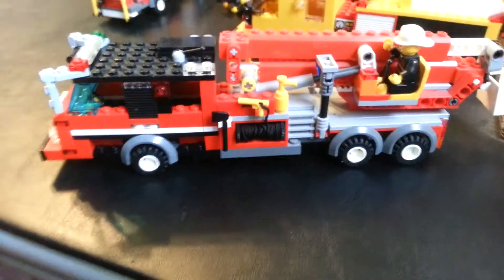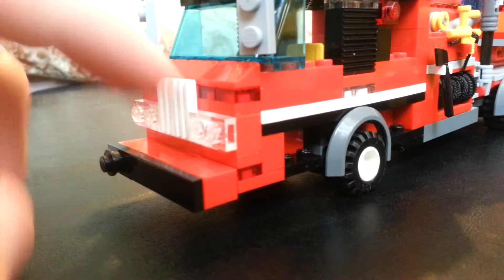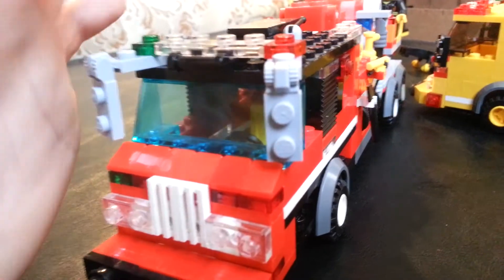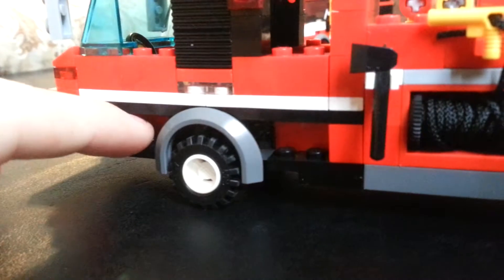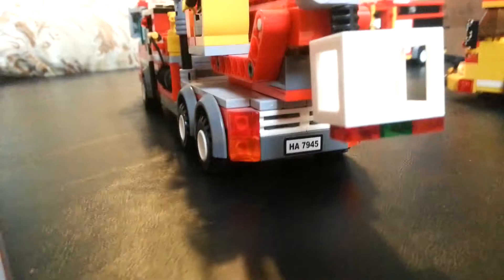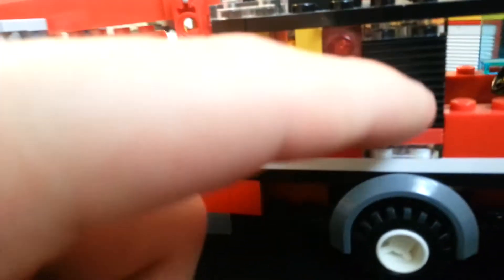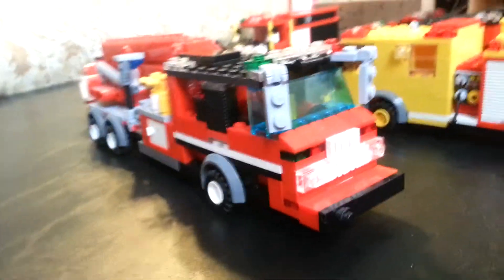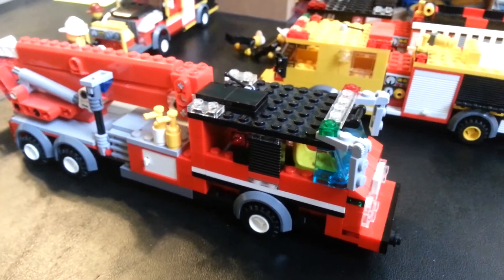RPLFD Aerial 1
2014 Pierce Velocity